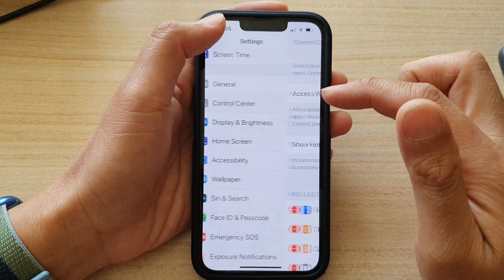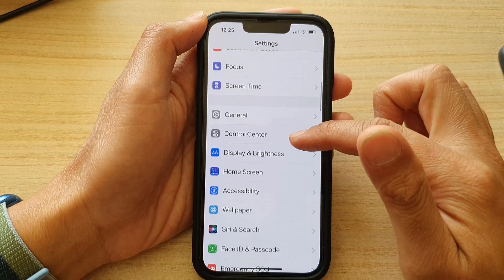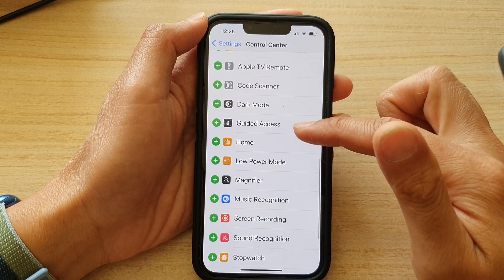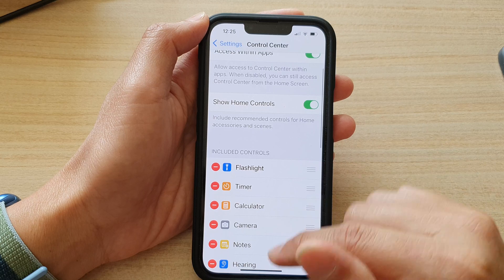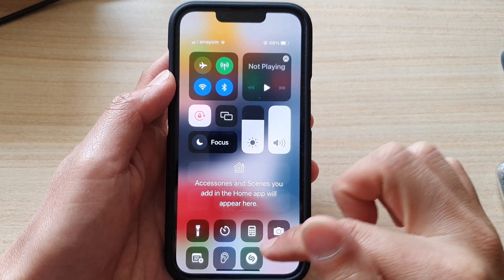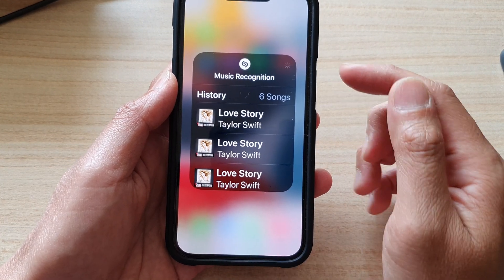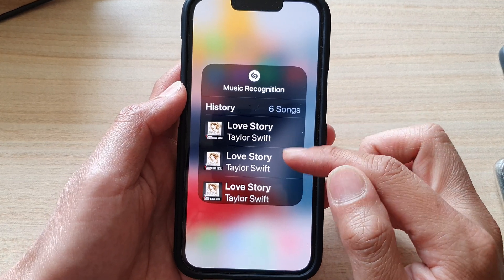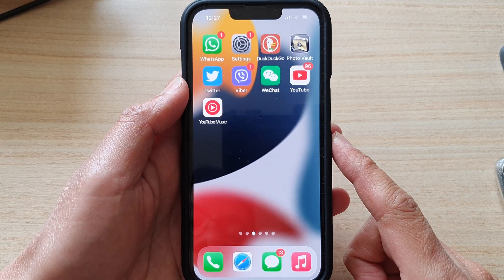How to Find the Name of the Song You Are Listening To on iPhone iOS 15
Learn how you can find the name of the song you are listening to on iPhone running iOS 15.